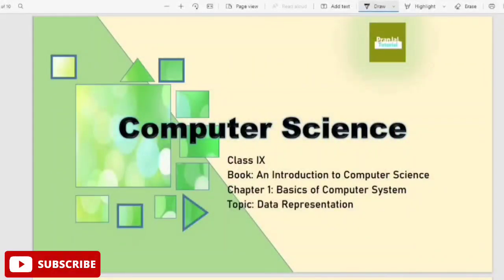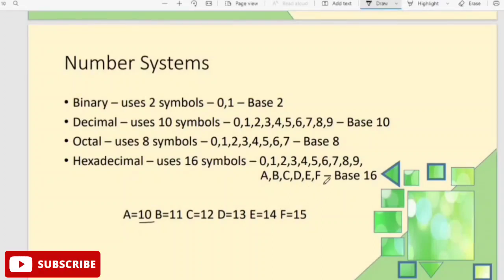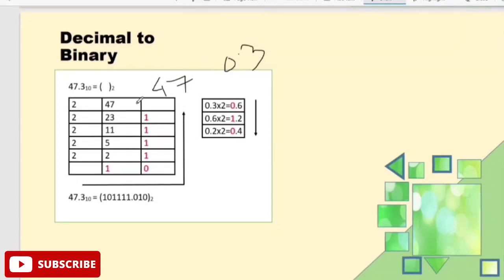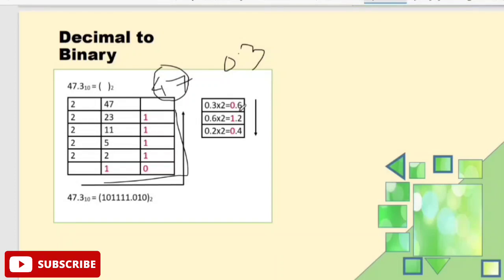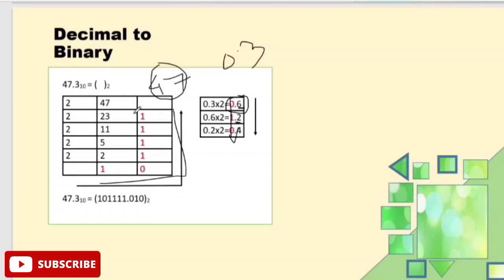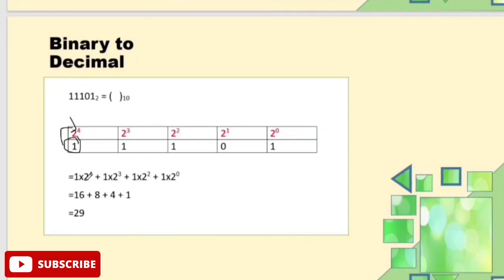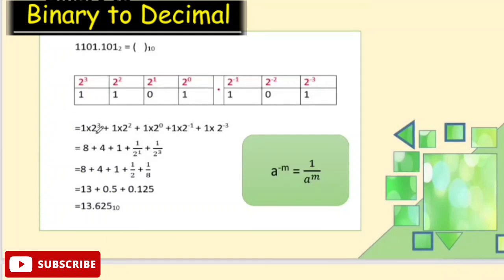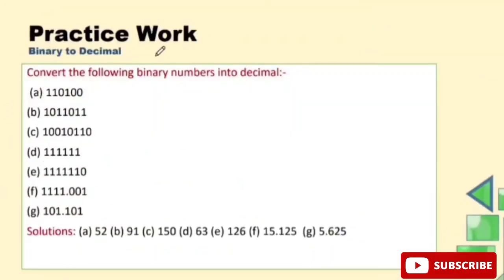Class 9 | Computer Science | Learn Binary to Decimal, Decimal to Binary Conversions In Assamese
Class 9 | Computer Science | Chapter 1: Basics of Computer System | New Course Part 1 | In Assamese and English Language
SEBA NEW BOOK: INTRODUCTION TO COMPUTER SCIENCE CLASS 9
Explanation | Part 1
Computer Science Elective

CLASS 9| CH-1| NEW SYLLABUS 2022| ELECTIVE| COMPUTER SCIENCE SEBA | ASSAM

In this video explanation of topics of chapter 1: Basics of Computer System is done.
Topics covered are:
✓Number Conversions

Rest topics will be covered in the upcoming videos.

Explanation is done is both Assamese and English.
Notes, Important Questions and Practice Paper will also be provided.

Lesson -1
THE COMPUTER SYSTEM
SEBA - The Board Of Secondary Education, Assam / Assam State Board

seba 2022
1-22
seba exam
seba news
seba board

seba seba
seba news
seba board